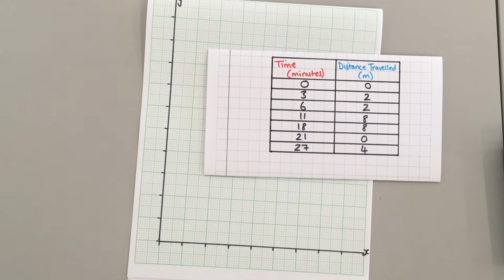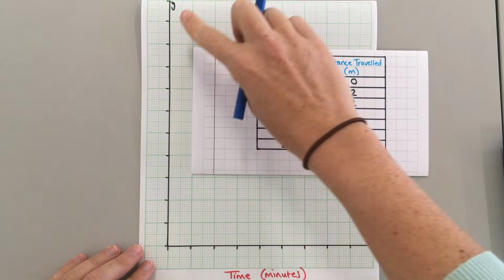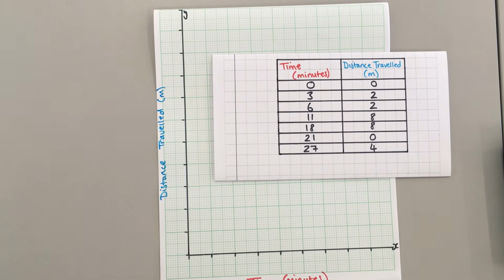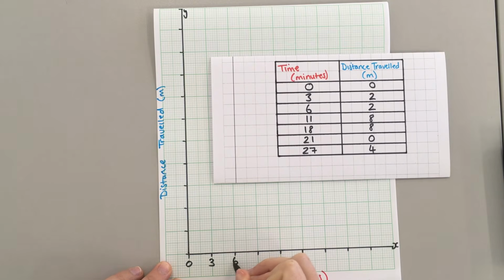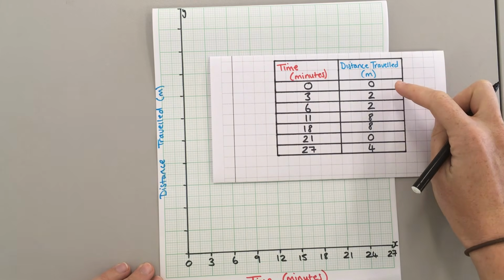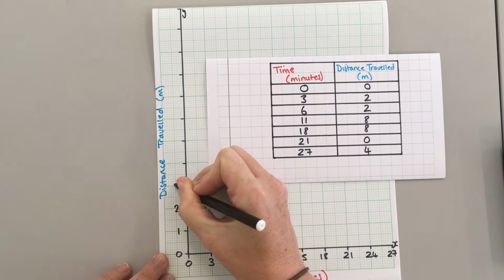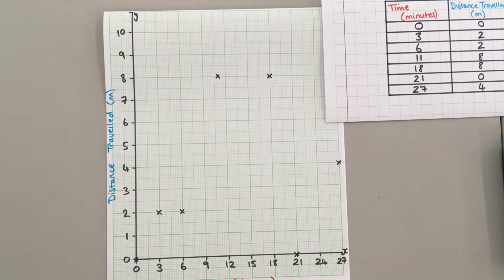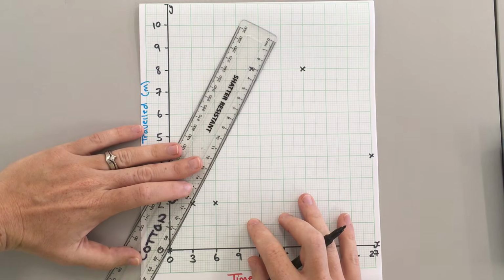Drawing Line Graphs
A short video talking you through how to draw a line graph.
Pause, rewind and fast forward the video to help you when you get stuck!